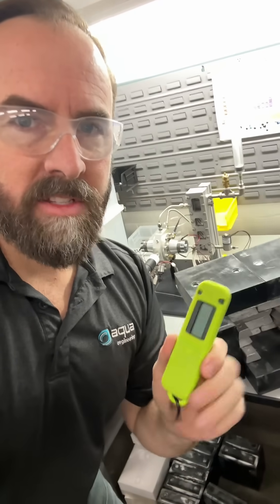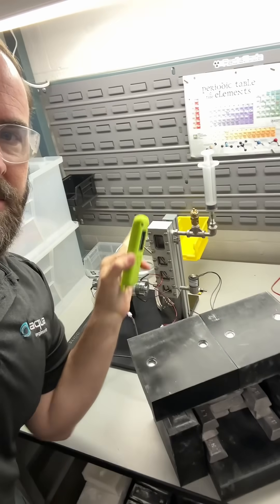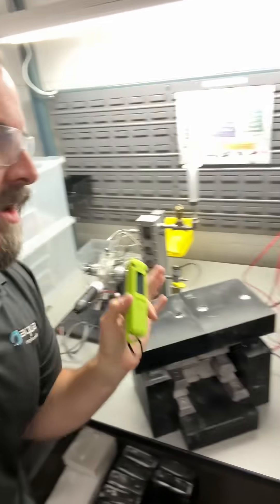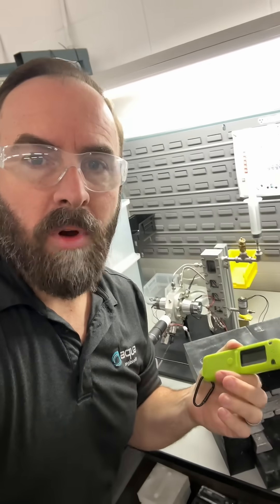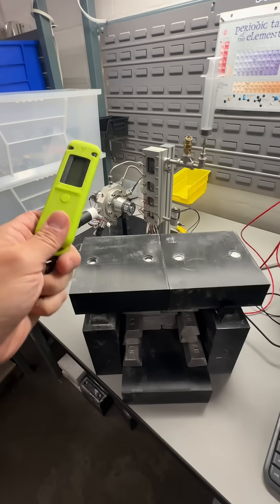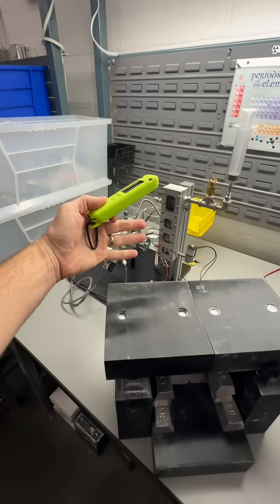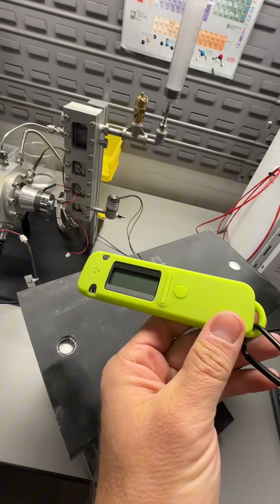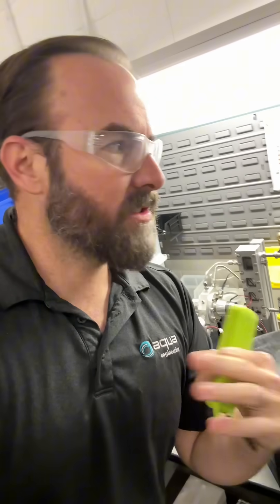LENR Radiacode False Positive Gamma Alarm EMI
UPDATE: appears to be EMI from the high electric field near the transducers. Probably need a faraday cage or just place the sensor far enough away so it’s out of the field. Seems to be part of the story anyway. Glad I didn’t gamma knife myself tho. Further testing needed!